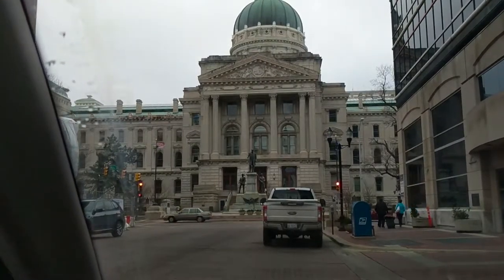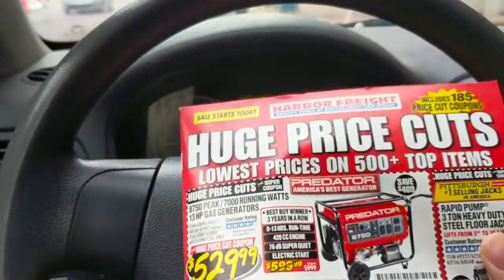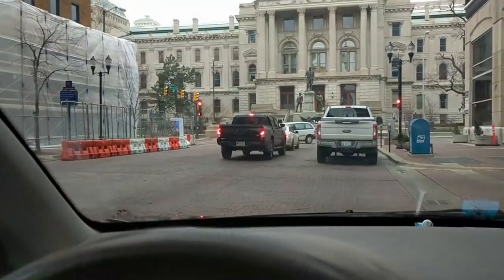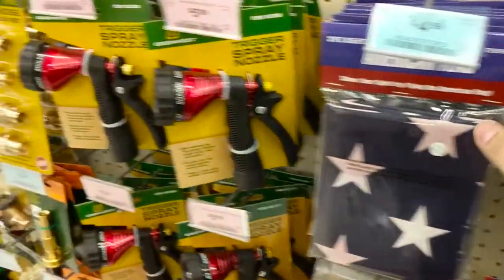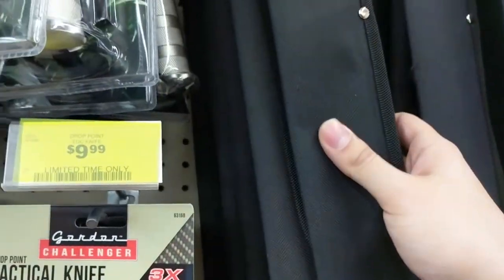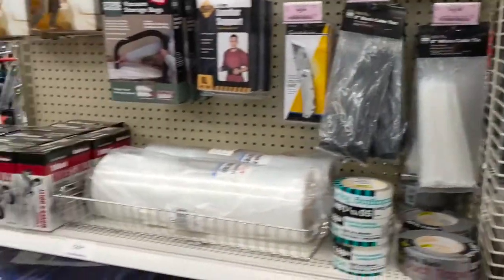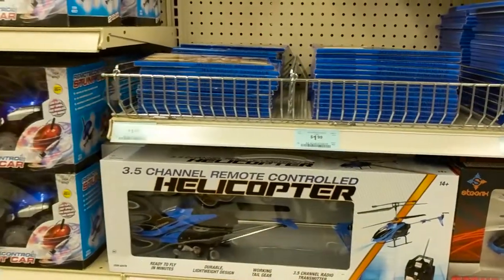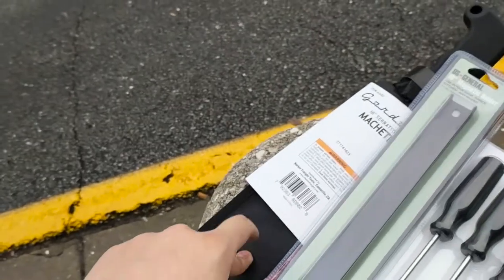Cheap Chinese Crap E04 - Harbor Freight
Exploring the import export system in america and how a false consciousness effects buying habits of the working class.